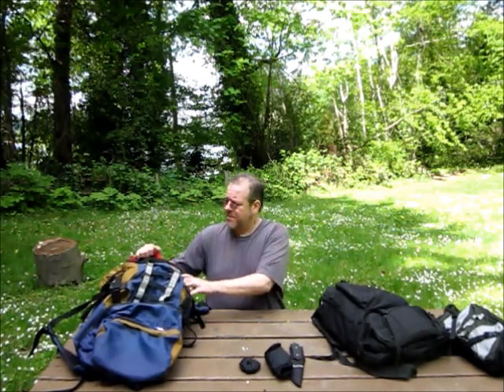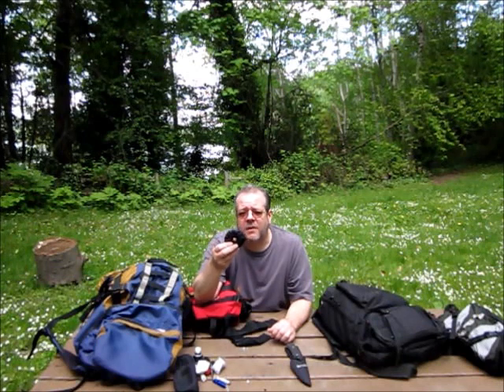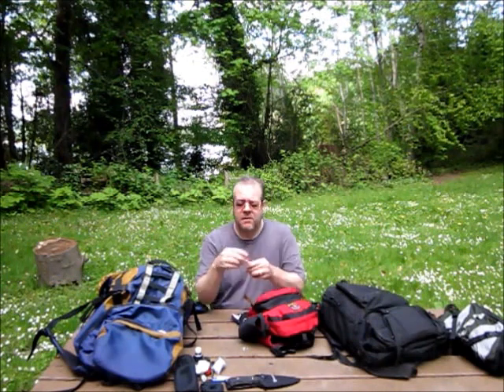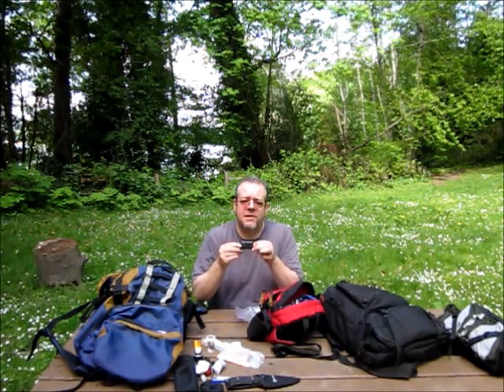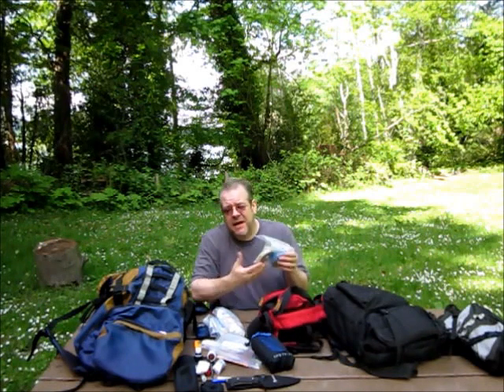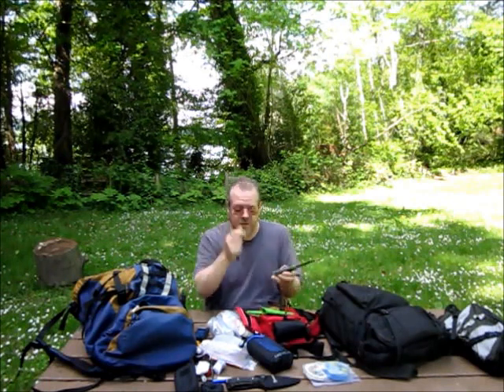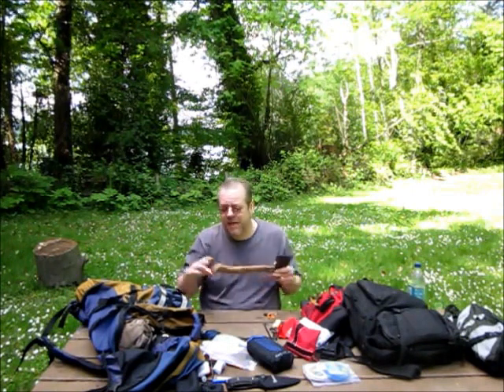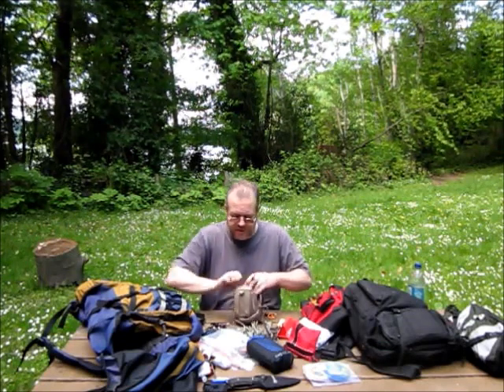My Take On Survival Emergency Packs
This is my take on putting together some packs on a budget. When planning a recent adventure i started watching lots of YouTube videos to refresh my skills, and get some ides on putting together survival and emergency packs.

Here are the links to some of the channels I found myself going back to several times:

Krik and Stoney at Black Owl Outdoors have a laid back style with lots of great tips and some gear reviews as well:

Dave Canterbury from the Pathfinder School is an old school bush crafter with an eye towards traditional woodsman's skills:

J.J. at Reality Survival also has a lot to offer with lots of skills to share and reviews of cool gear:

Ultimate Survival Tips is one of the first channels I found and has lots of good stuff to share too:

And for the lighter side of enjoying nature...